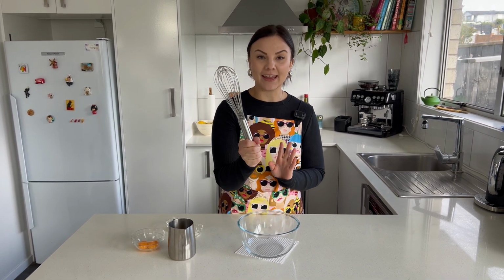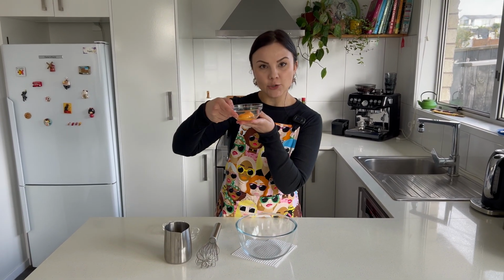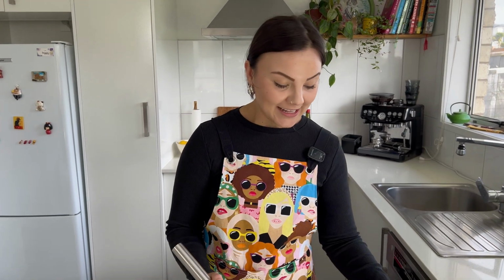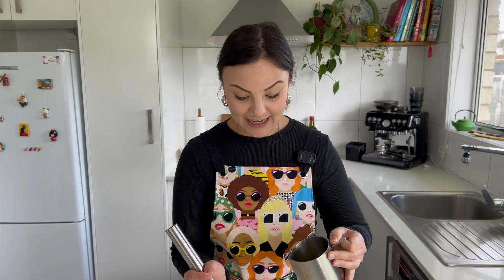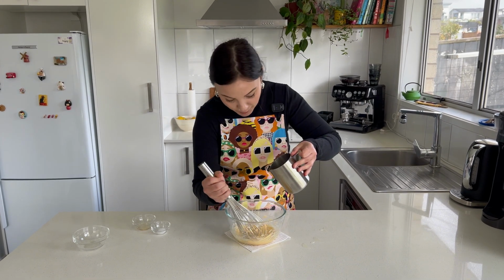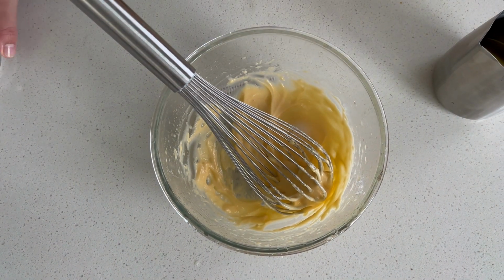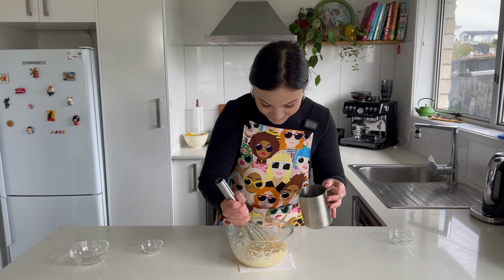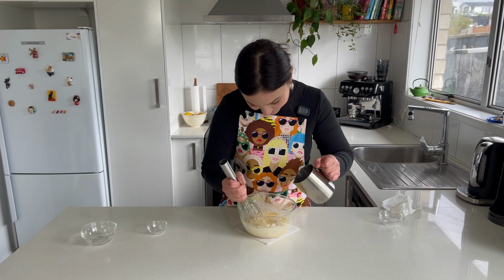How to make mayonnaise (in 2 minutes!)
In today's video we're making delicious homemade mayonnaise, the PERFECT condiment to upgrade all your meals! Smother your burgers, dunk your fries! It's super quick and super easy, you're going to wonder why you've never made it before!

If you give this recipe a go make sure to tag me in your snaps over on Instagram! @annamarieeats

Ingredients
2 egg yolks
200ml oil (a neutral oil is best e.g. canola/vegetable but you can also you olive oil)
1tsp white vinegar

Want to jazz up your mayo?

For truffle mayo swap 1/4 of the oil for truffle oil. You could do the same with any other flavoured oil e.g. lemon oil, chilli oil

For garlic aioli whisk in 1-2 cloves of minced garlic and 1/2 tsp of wholegrain mustard in with the egg yolks. Add a squeeze of lemon at the end.

There are so many other additions to try! Add your favourite herbs for a herby mayo, or chipotle for a spicy kick! Why not even try a wasabi mayo with a tsp of wasbi!

EXTRA NOTES
Mayo can be tricky to get the hang of to start with! Don't be disheartened if it splits your first couple of tries, just keep trying! The key really is to pour in the oil in super slowly!